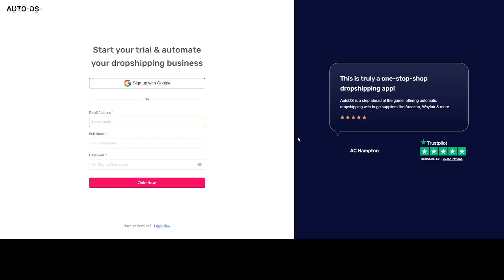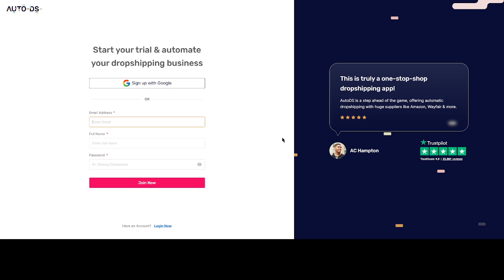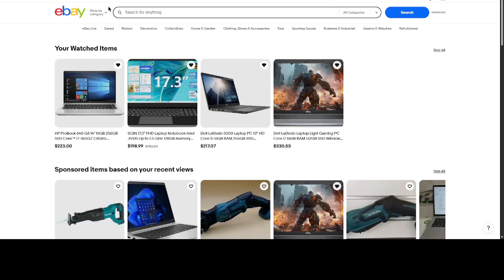How to Use AutoDS for eBay Dropshipping Full Guide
AutoDS is a powerful tool for automating eBay dropshipping, helping sellers manage inventory, pricing, and orders with minimal effort. This guide explains how to connect AutoDS to eBay, import products, and configure automation settings. Learn how AutoDS reduces manual work, prevents stockouts, and optimizes profits. Whether you’re new or scaling, this tutorial helps you harness AutoDS for a streamlined dropshipping business.